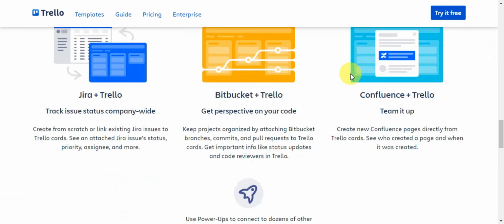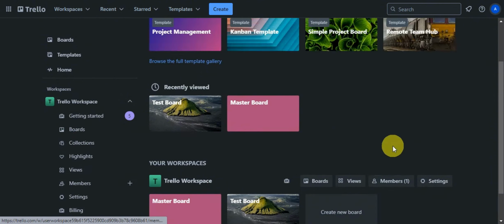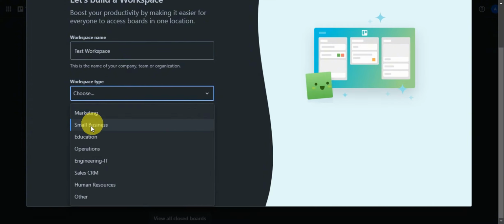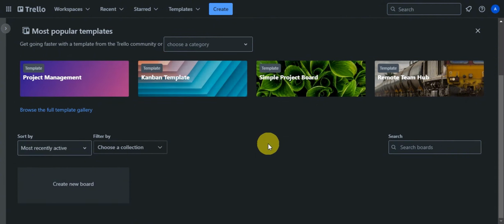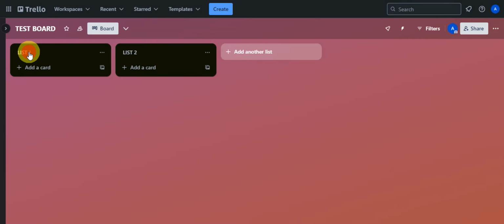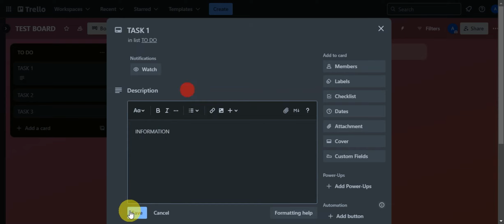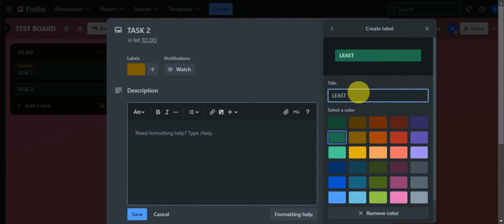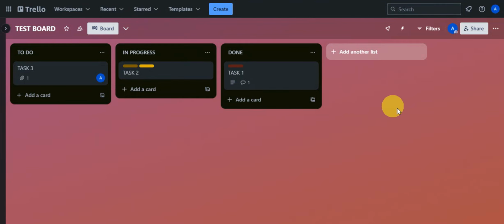How to Create Workspace, Boards, Lists and Cards on Trello | Full Tutorial in in 10 minutes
Are you looking to master productivity and organization using Trello? You're in the right place! Our channel is dedicated to helping you become a Trello expert with easy-to-follow guides and tutorials. Whether you're a beginner or an experienced user, we provide tips and tricks to streamline your workflow and boost efficiency.

What You’ll Find Here:

Step-by-Step Tutorials: Learn how to create workspaces, boards, lists, and cards in Trello effortlessly. Our videos guide you through each process with clear instructions and helpful visuals.

Productivity Tips: Discover how to use Trello to its fullest potential, optimizing your task management and collaboration skills.

Advanced Features: Unlock Trello's advanced features and integrations to enhance your project management capabilities.

Real-World Examples: See how Trello is used in various industries and professions to organize tasks and projects effectively.

Featured Video: How to Create Workspace, Boards, Lists and Cards on Trello | Easy Guide in 10 Minutes

In this video, we break down the basics of Trello, showing you how to set up and customize your workspace. You'll learn how to create boards for different projects, organize tasks into lists, and manage your workflow with cards—all in just 10 minutes!

Consistent Updates: We regularly upload fresh content to help you stay updated with the latest Trello features and best practices.

Expert Advice: Get insights from Trello experts and professionals who use the platform daily.